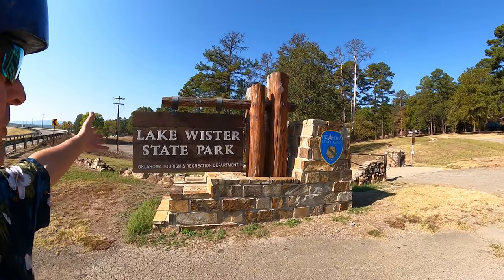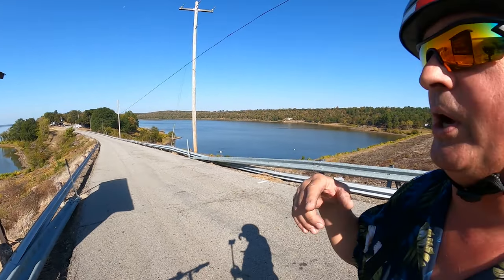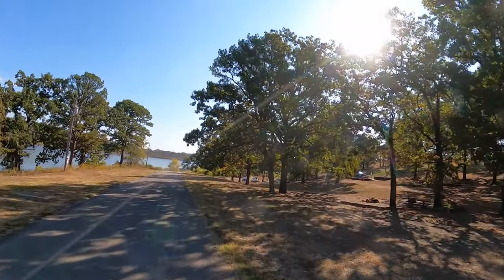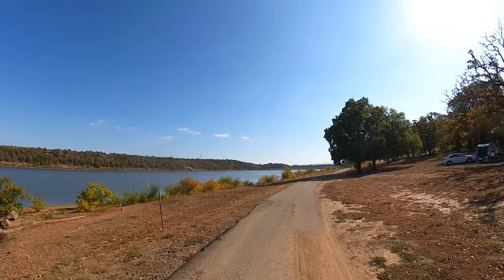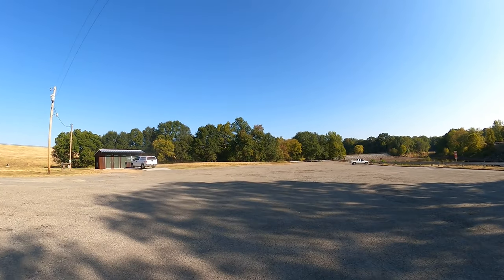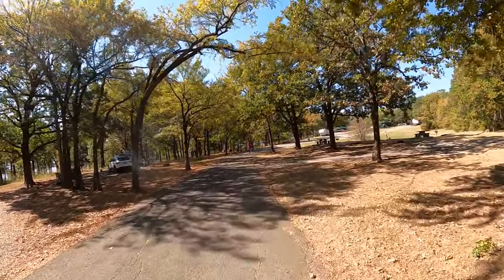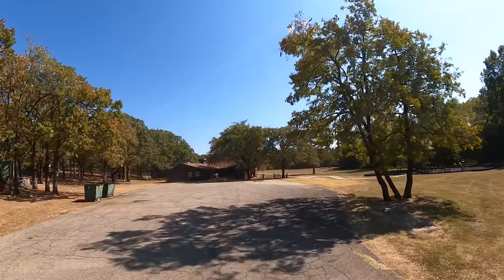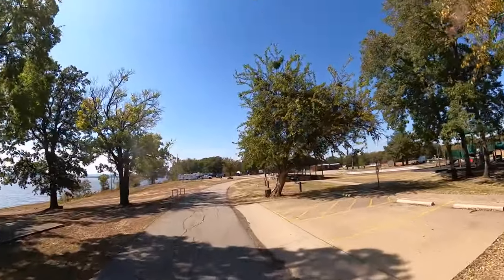A Virtual Tour Of Wister Lake State Park Oklahoma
Wister Lake State Park is found on the shores of Wister Lake on eastern Oklahoma. What a beautiful setting for a n Oklahoma State Park! One of the most amaizing things about Wister Lake State Park is the fact that Wister State Park is so spread out. Covering about 20 miles of shoreline on Wister Lake This Oklahoma State Park requires some form of transportation!
Wister Lake State Park is so spread out that Lil'Red required transportation from one location to another in the back of White Lightning The F150. Wister Lake State Park was one of those campgrounds that took way more time to shoot than it should have due to having to unload and re-load the scooter.
Come along with me as I explore Wister Lake State Park!